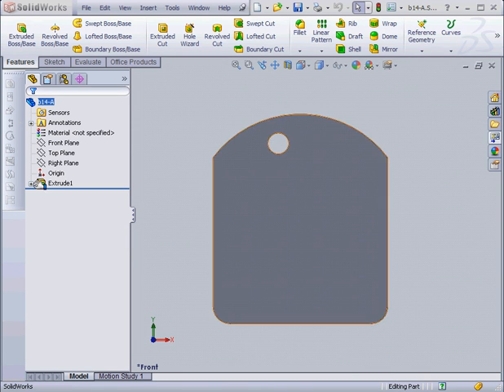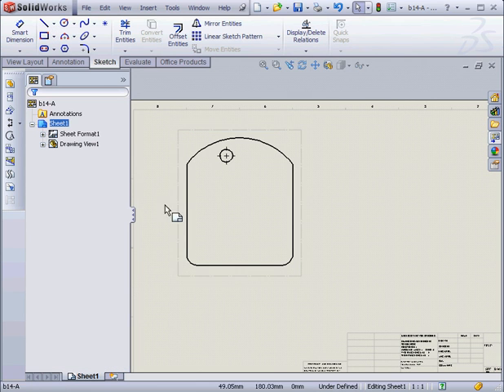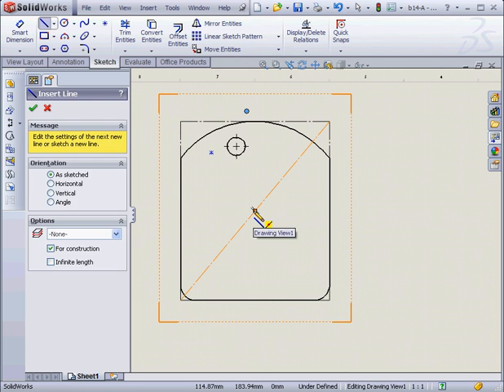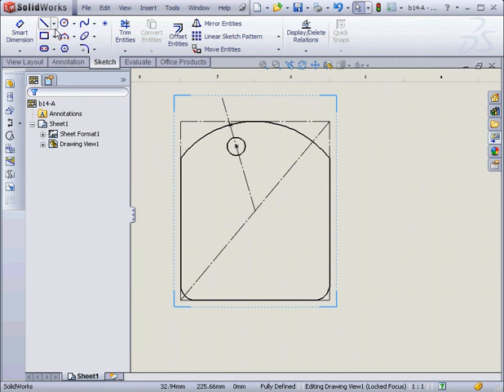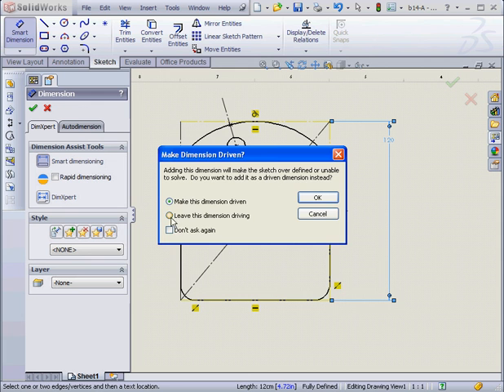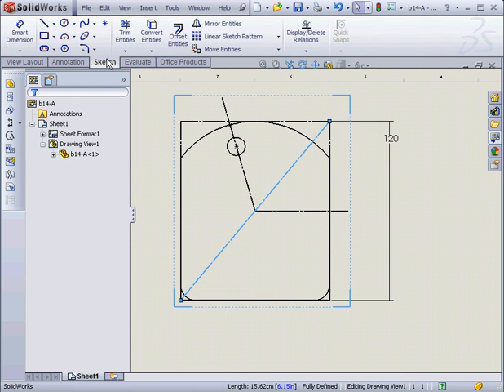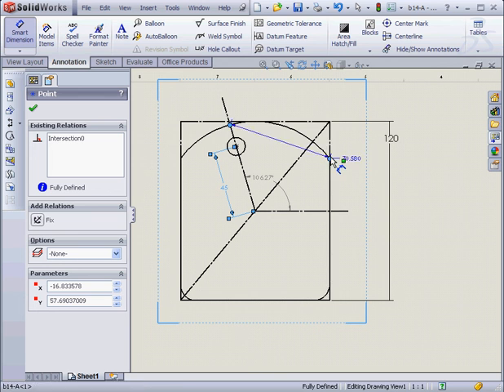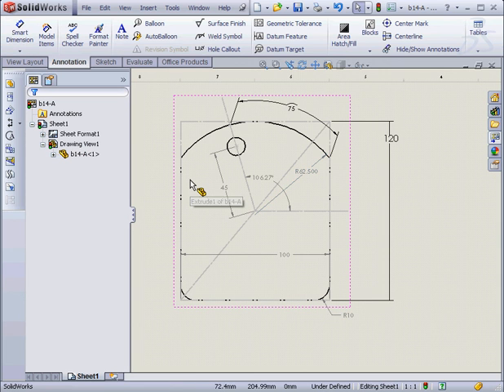SolidWorks Tutorials - Intermediate Level Drawing Skills - Add Sketch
SolidWorks Video Tutorials In this SolidWorks 2012 Video Tutorial from our Drawing course, learn intermediate-level drawing skills to help you create the most efficient sketch you can (and thus an error-free model!). This is video #15 from the Drawing course and I show you how to add a sketch.